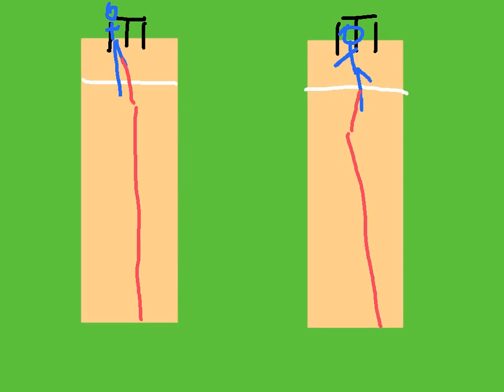DRS lbw rule suggestion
A look at the DRS rule with regards to lbw and a suggestion as to how it could be improved.